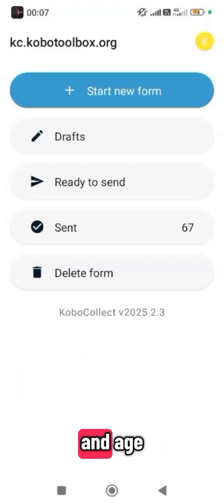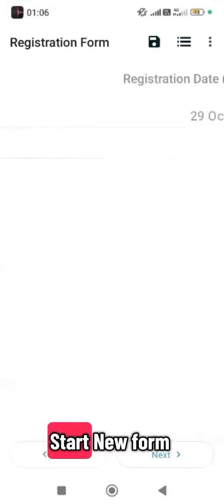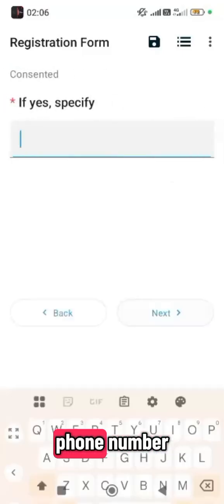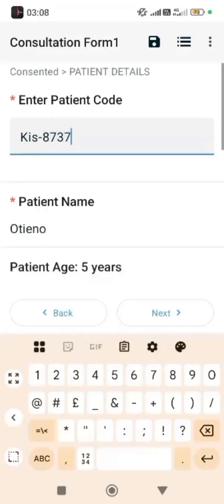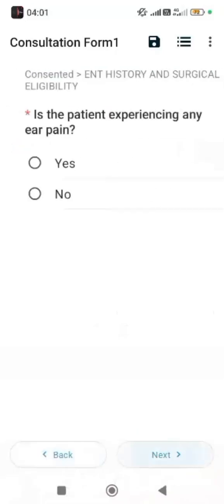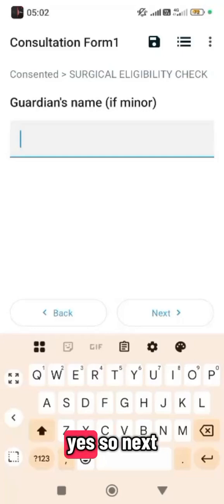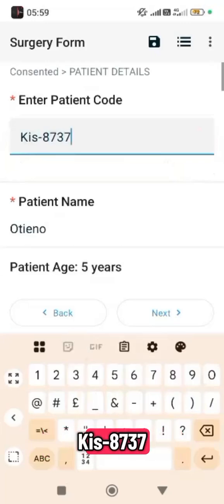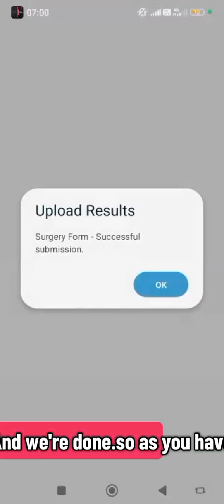30 October 2025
In this video, I walk you through my Linked Medical Camp Forms Workflow  a digital system built for hospitals, NGOs, and outreach teams that replaces paper registration with a seamless data process.

💡 Digital Transformation in Medical Camps

During community medical camps, manual patient registration slows things down and makes data management difficult.

I decided to tackle this challenge by creating Linked Medical Camp Forms — a workflow that connects registration, consultation, and surgery data seamlessly using KoboToolbox.

This system improves:

⏱ Efficiency and reduces queues

💻 Data accuracy and traceability

📊 Research readiness and evidence-based planning

If your organization runs health camps or outreach programs, I’d be happy to help you digitize your process.